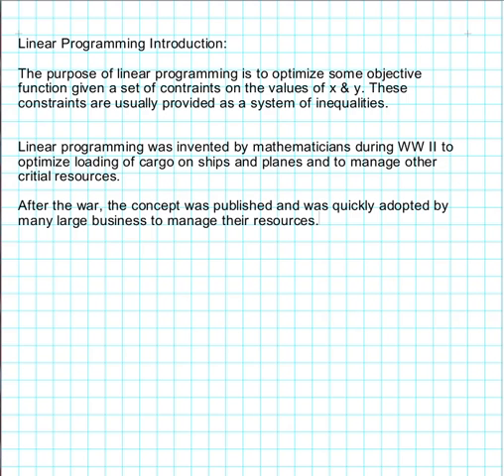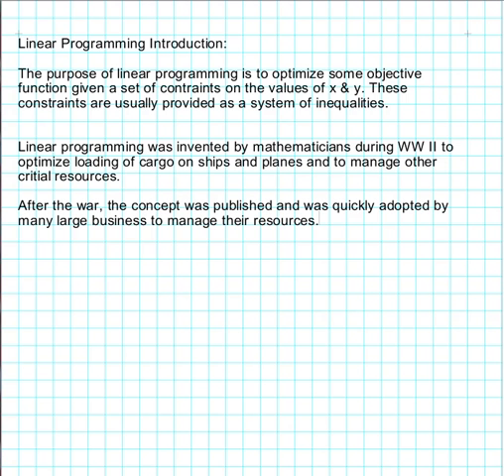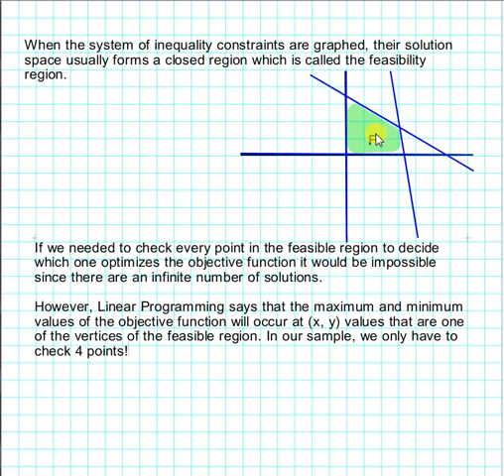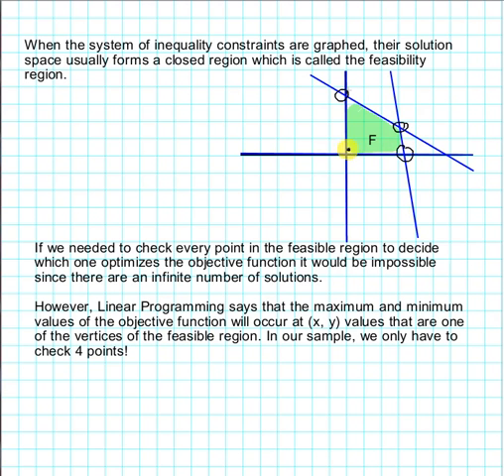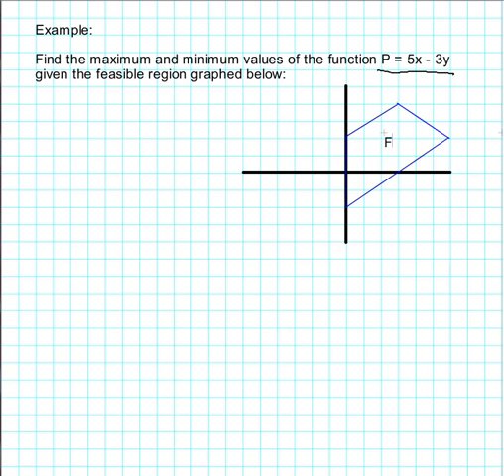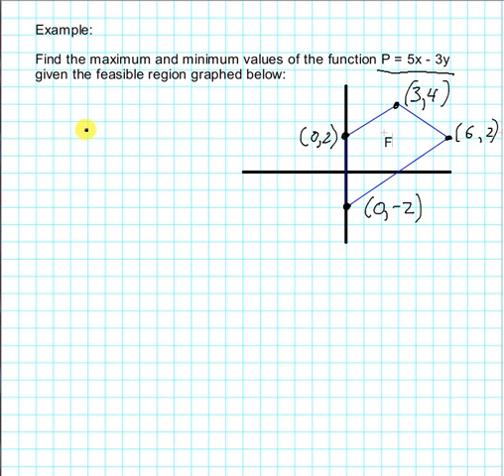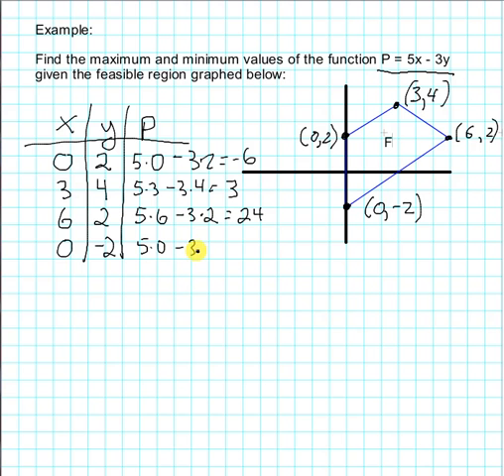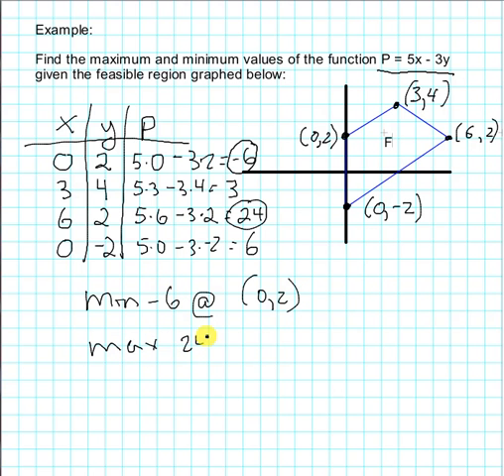Linear Programming Tutorial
Introduction to linear programming to optimize an objective function tutorial